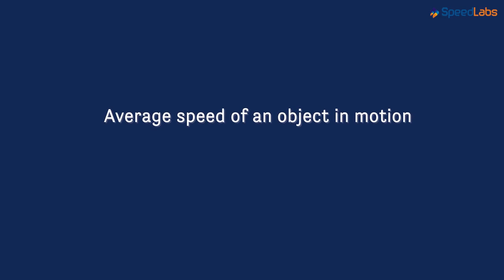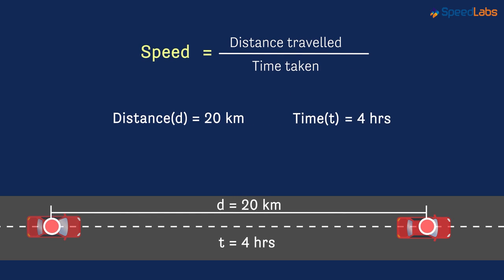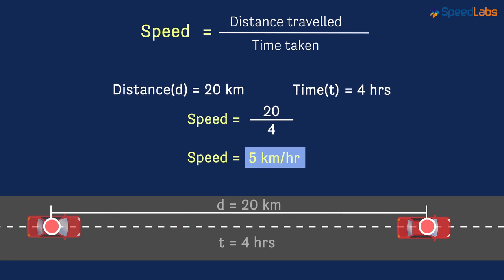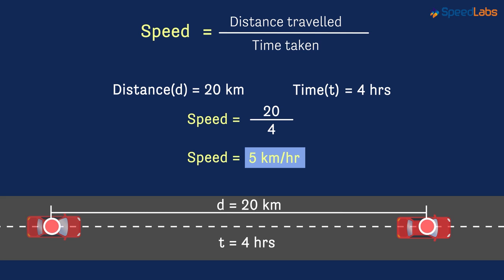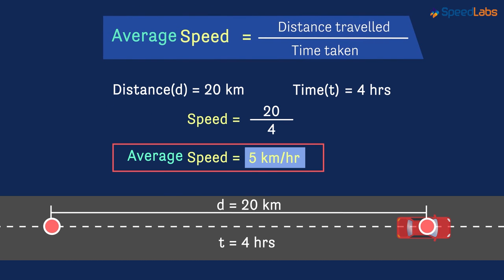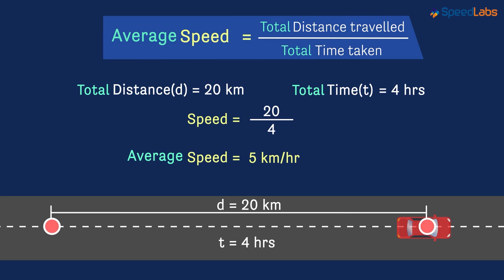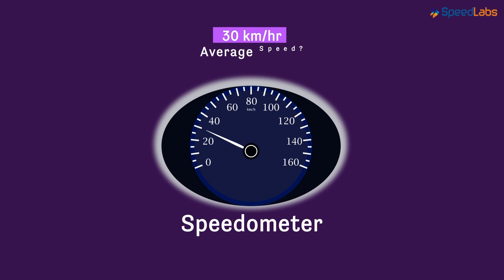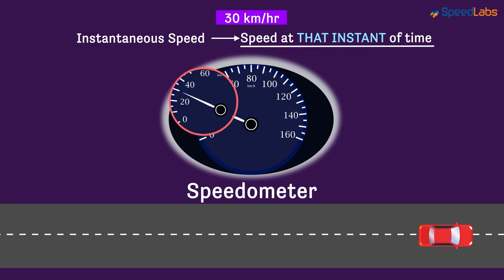Class-7-Science-Ch-3-Rest & Motion-Topic- What is Average Speed CBSE 7